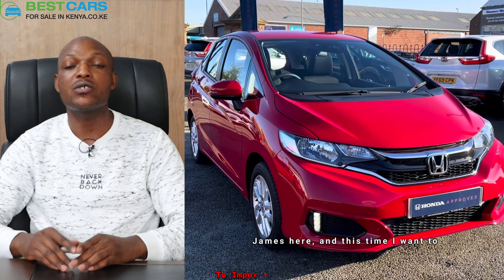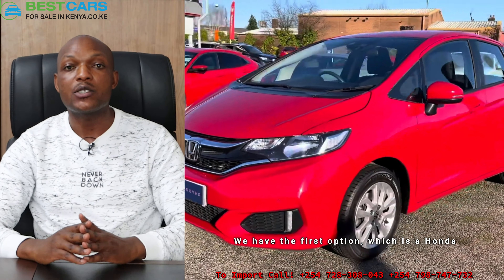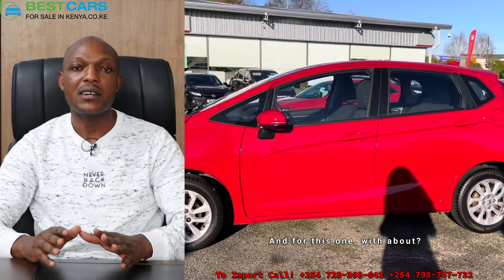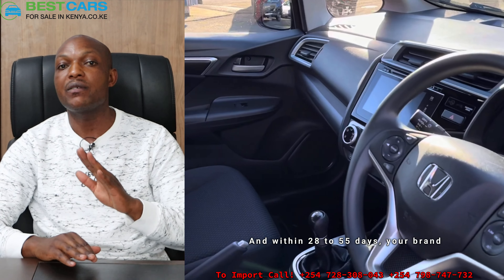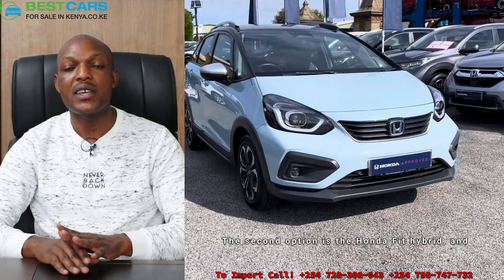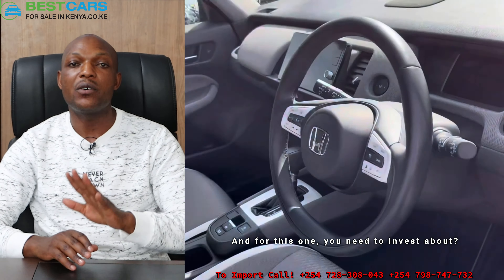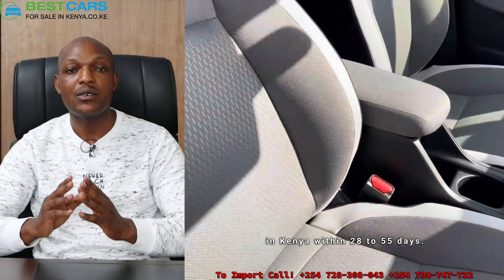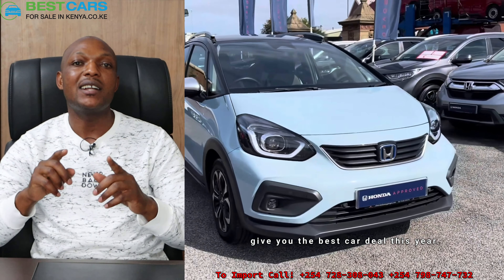Honda Fit Price Review/ Honda Fit for Sale in Kenya/ Car Importation to Kenya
car importation from Japan to Kenya